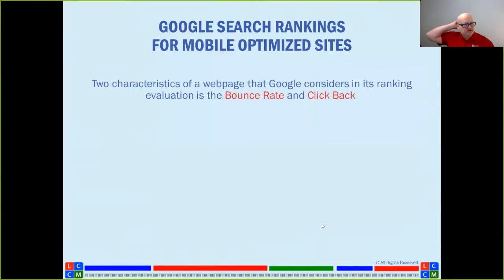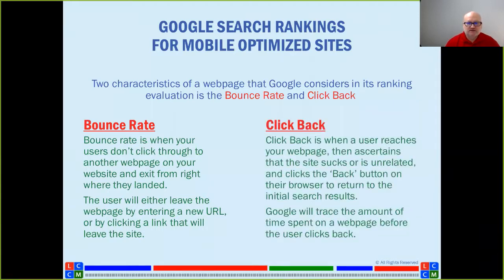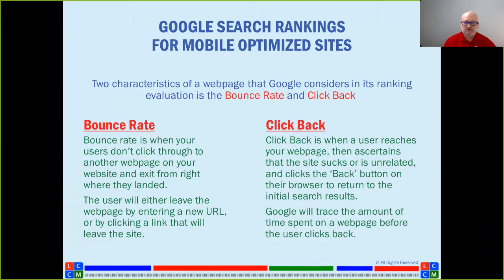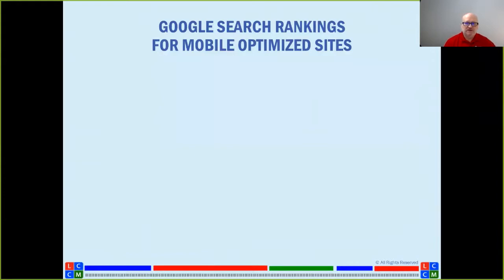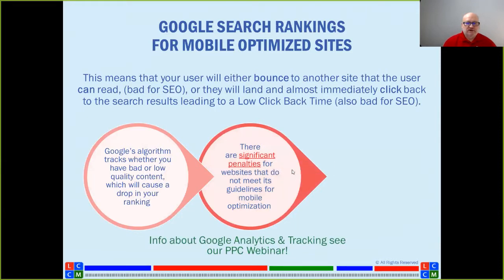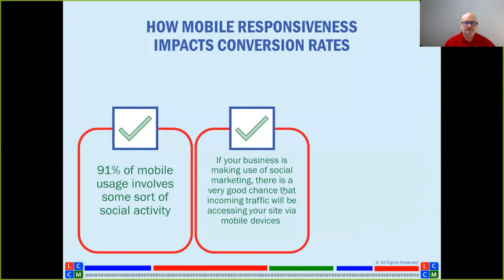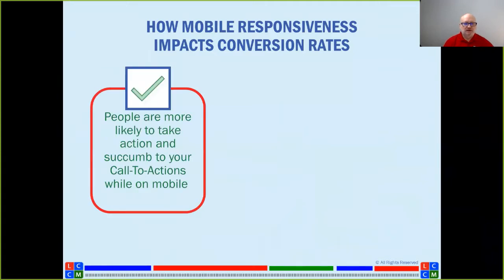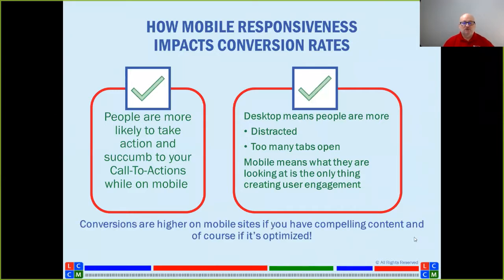Rankings & Conversions for Mobile Sites | Local Child Care Marketing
Google's algorithms now cater towards mobile-responsive sites. Google analyzes which site is mobile-optimized and that site ranks first for the user. Child care center owners and directors, your families are not going to have time to look at your preschool until the weekend, having a mobile site means your families are able to call you sooner and fill your school!

Choose Local Child Care Marketing for all your online Business Solutions!